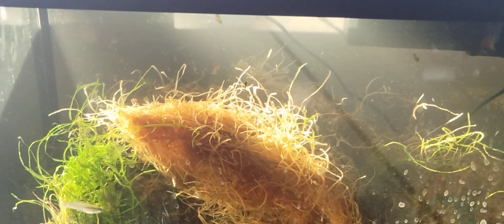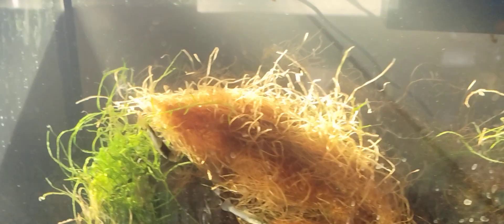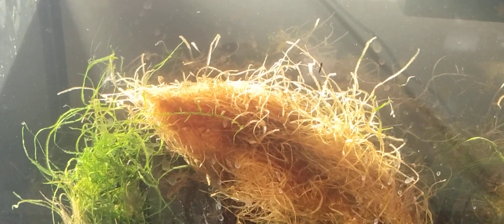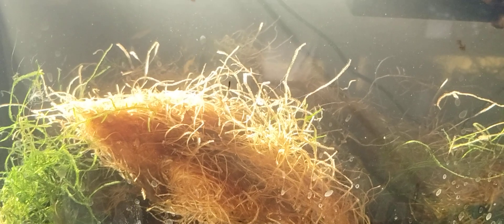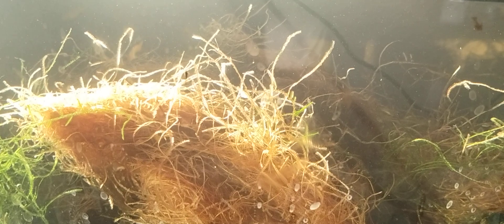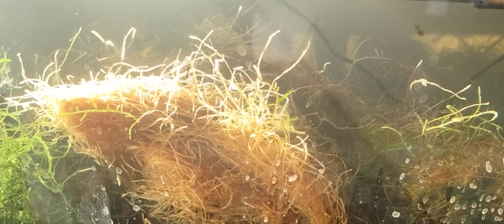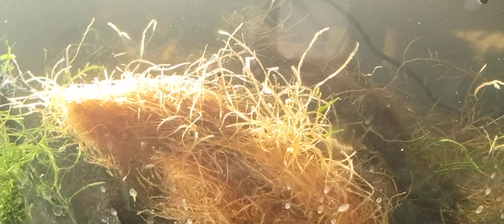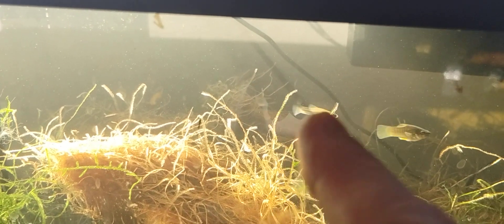The Resiliency Of Java Moss: Easy Aquarium Plant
Java Moss is one of the easiest aquarium plants and here's an example of it's resiliency. I have a bunch of it in my 20 gallon high wild molly tank. This tank has been neglected for several months before I collected wild livebearers from the Las Vegas Wash and introduced them to this tank. It was filled with java moss and the portion of it towards the bottom that didn't get any light turned brown and appeared dead. I rotated it recently and the brown dead looking portions are at the top and finally getting some light. With that, there's new green growth. With more time, I anticipate that new green growth to continue.